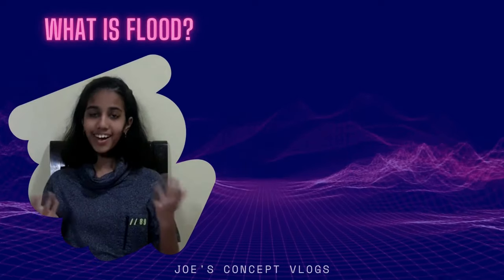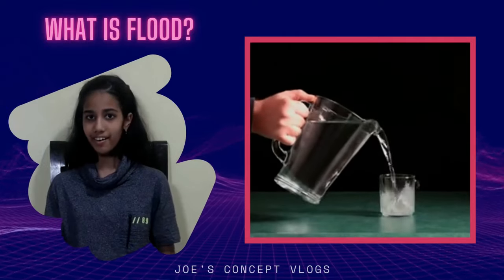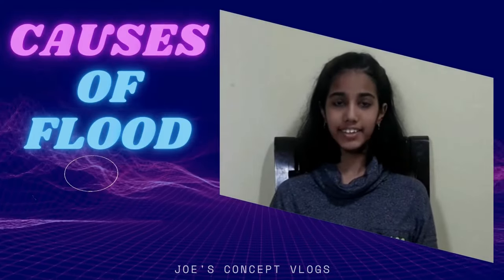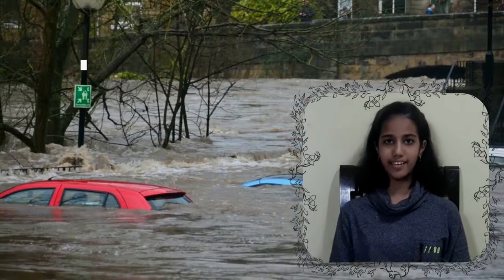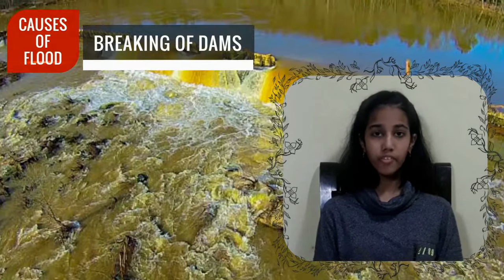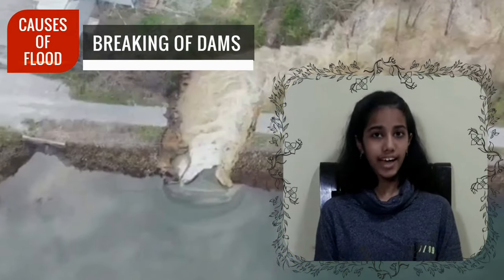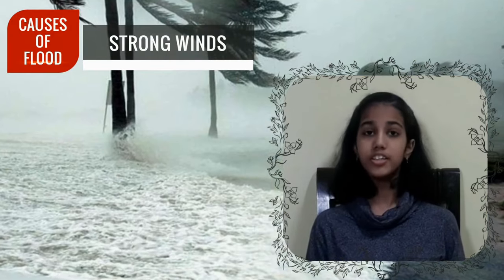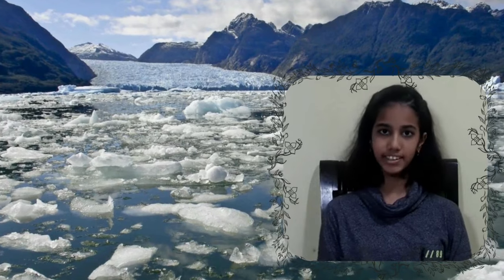Flooding Explained - Flood and Type of Floods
Flooding Explanation - Learn about Flood
Flood | Types of Flood

What is Flood ?
What are Floods?
How do floods originate?
Are floods destructive?
Floods
Types of Flood

This video explains all about Flooding, Types of Flood, Preventive Measures for Flooding etc..

TIMESTAMP

0:00 - What is a Flood ?
0:51 - Types of Flood
0:57 - Slow Onset Flood
1:17 - Rapid Onset Flood
1:31 - Flash Flood
1:49 - Causes of Flood
1:56 - Rain
2:09 - Overflowing of River
2:26 - Breaking of Dam
2:41 - Strong Winds
2:53 - Melting of Snow
3:05 - Preventive Measures of Flood

Lũ lụt | Các loại lũ lụt
To'fon | To'fon turlari
سیلاب | سیلاب کی اقسام
Повінь | Види повені
Sel | Sel Türleri
น้ำท่วม | ประเภทของน้ำท่วม
வெள்ளம் | வெள்ளத்தின் வகைகள்
Översvämning | Typer av översvämning
Inundación | Tipos de inundación
Poplava | Vrste poplav
Povodeň | Druhy povodní
Флоод | Врсте поплава
Наводнение | Типы наводнений
Inundație | Tipuri de inundații
Inundação | Tipos de inundação
Powódź | Rodzaje powodzi
سیل | انواع سیل
Flom | Typer av flom
Үер | Үерийн төрлүүд
पूर | पुराचे प्रकार
വെള്ളപ്പൊക്കം | വെള്ളപ്പൊക്കത്തിൻ്റെ തരങ്ങൾ
Plūdi | Plūdu veidi
Diluvium | Genera Diluvii
홍수 | 홍수의 종류
Banjir | Jinis-jinis Banjir
洪水 |洪水の種類
Alluvione | Tipi di alluvioni
Tuile | Cineálacha Tuile
Banjir | Jenis Banjir
Árvíz | Az árvíz típusai
बाढ़ | बाढ़ के प्रकार
מבול | סוגי שיטפון
પૂર | પૂરના પ્રકાર
Πλημμύρα | Τύποι Πλημμύρας
Überschwemmung | Arten von Überschwemmungen
წყალდიდობა | წყალდიდობის სახეები
Inondation | Types d'inondations
Tulva | Tulvien tyypit
Üleujutus | Üleujutuste tüübid
Overstroming | Soorten overstromingen
Oversvømmelse | Typer af oversvømmelse
Povodeň | Druhy povodní
Poplava | Vrste poplava
洪水|洪水的类型
ទឹកជំនន់ | ប្រភេទនៃទឹកជំនន់
наводнение | Видове наводнения
বন্যা | বন্যার প্রকারভেদ
Ջրհեղեղ | Ջրհեղեղի տեսակները
فيضان | أنواع الفيضانات
Vloed | Tipes Vloed

About Us:
Joe's CONCEPT Vlogs is an educational YouTube channel.
Category : Educational